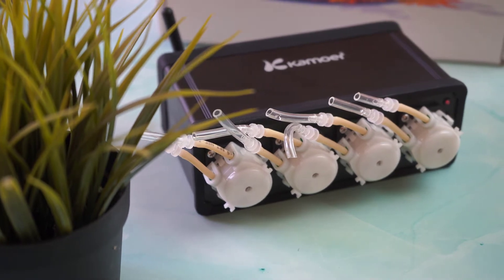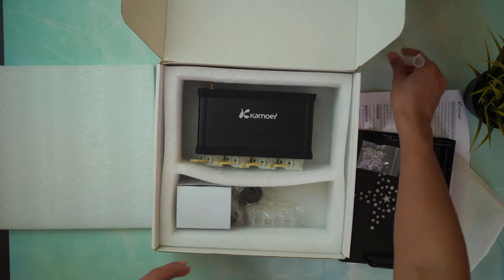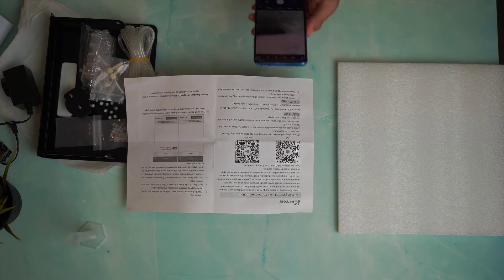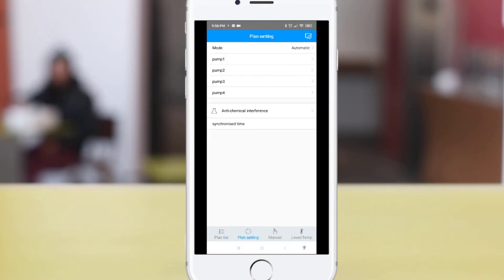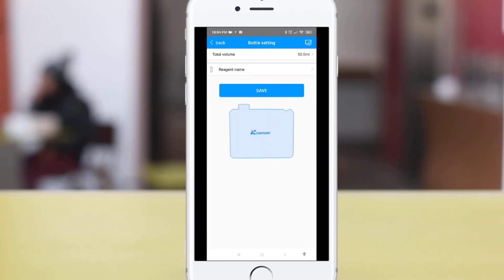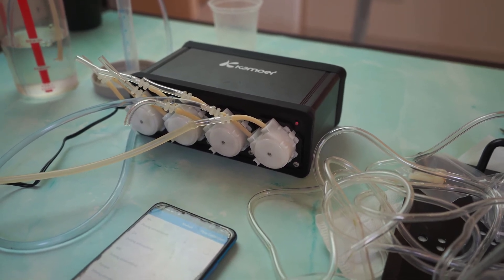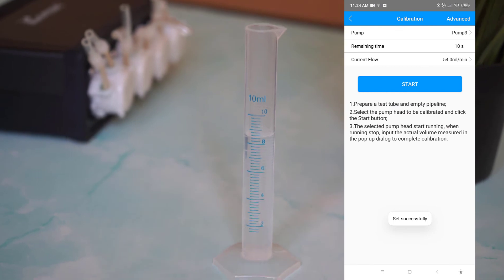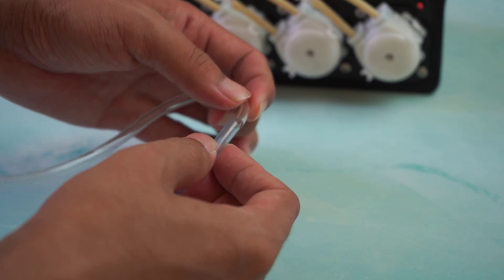Kamoer Dosing Pump Review F4 Wireless , setup and calibration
00:32 Unboxing
00:19 First impression
01:37 Setup and installation
01:47 Install the Kamoer Dosing pump App from Google playtore or QR code scanner
02:06 Connect to the Kamoer Dosing pump Wifi
02:19 Connect to the pump using the App
02:44 Automatic schedule
03:20 Rename the pump
03:52 Manual pump Mode